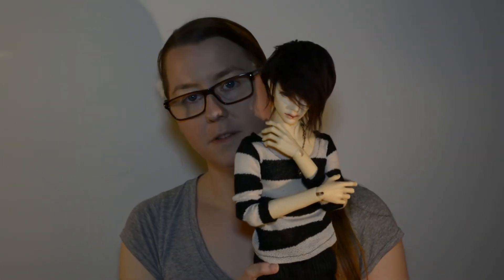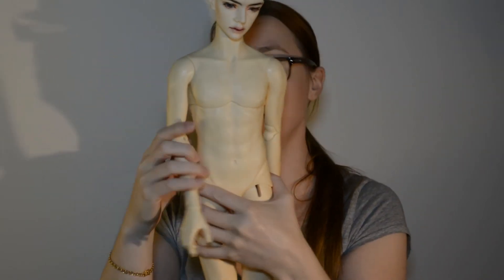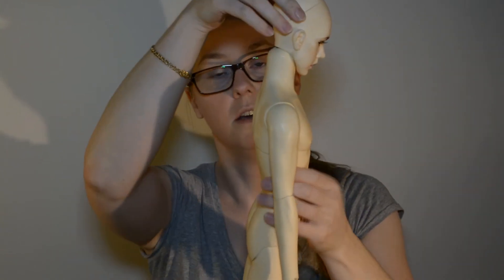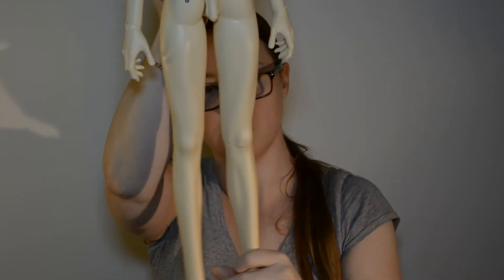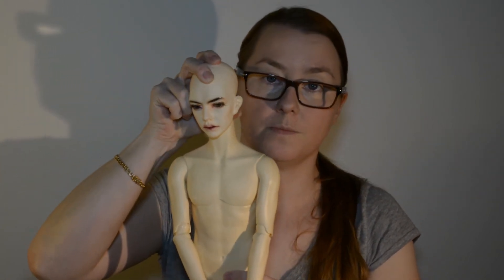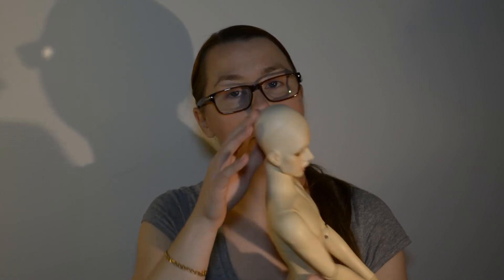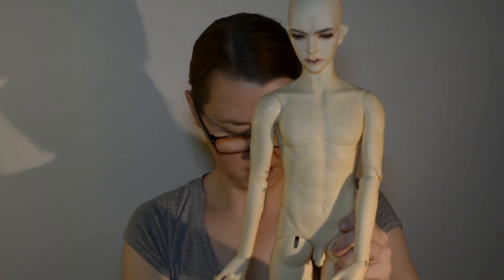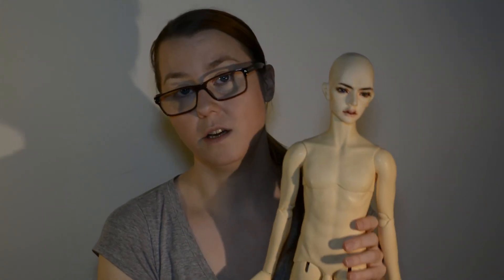(SOLD) BJD sales video: Supia/Granado hybrid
(SOLD)